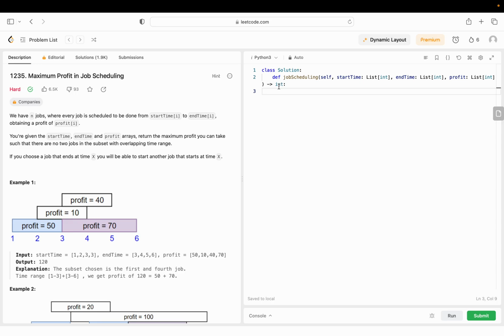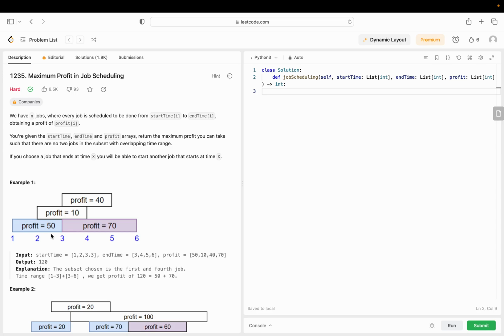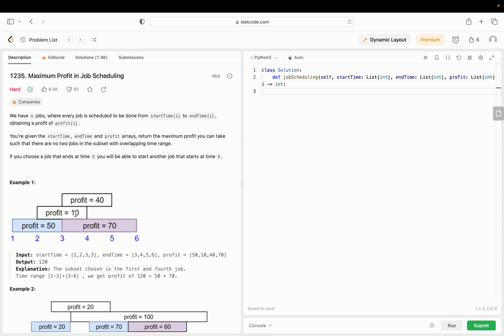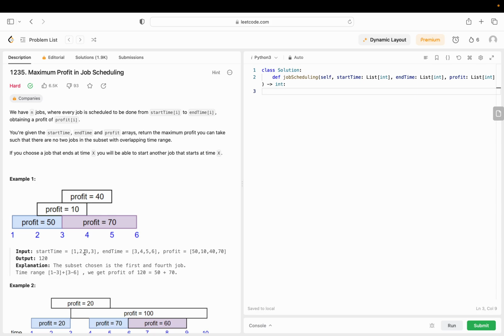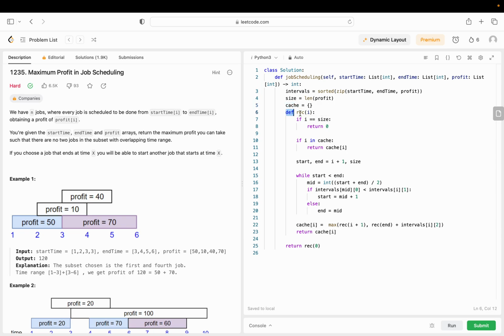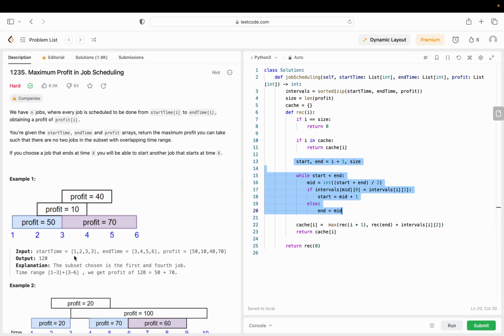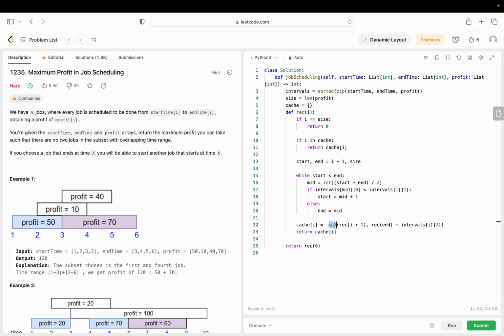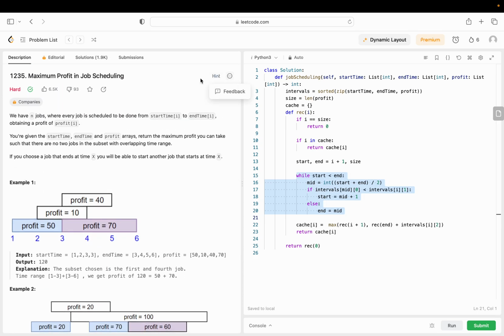Problem 1235 Maximum Profit In Job Scheduling Leetcode - Explained in Python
🎥 Video Title: Maximizing Profit in Job Scheduling | Python Solution Demystified

📝 Description:
Embark on a deep dive into solving LeetCode Problem 1235: Maximizing Profit In Job Scheduling using Python. In this tutorial, we unravel the intricacies of scheduling jobs to maximize profit, employing dynamic programming and binary search for an optimal solution.

🔍 Key Takeaways:

Problem Understanding: Grasp the challenge of maximizing profit while scheduling jobs based on start and end times.
Optimal Algorithm Exploration: Delve into a Python-based solution that sorts job intervals and employs recursive functions enhanced by binary search.
Detailed Code Explanation:
Initialization & Sorting: Understand the sorting of job intervals based on start times and creation of a sorted intervals list.
Recursive Approach & Binary Search: Step through the recursive function employing binary search to optimize profit calculation.
Caching Optimization: Explore the utilization of caching for efficient memoization and computation of subproblems.
Algorithmic Insights: Gain a comprehensive understanding of how dynamic programming and binary search strategies synergize to maximize profit in job scheduling.
💡 Why Watch?:

Deepen your comprehension of complex scheduling problems through a detailed Python implementation.
Unveil the intricate workings of dynamic programming and binary search in real-world scheduling scenarios.
Equip yourself with advanced problem-solving techniques essential for coding interviews and competitive programming.
📈 Algorithmic Excellence Series:
Join us on a journey through algorithms that empower you to confidently tackle intricate coding challenges.